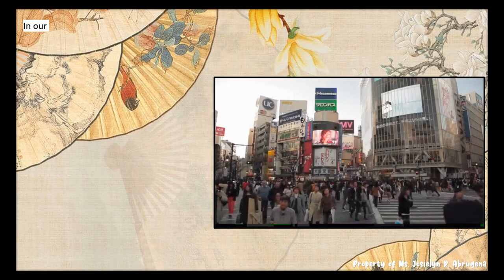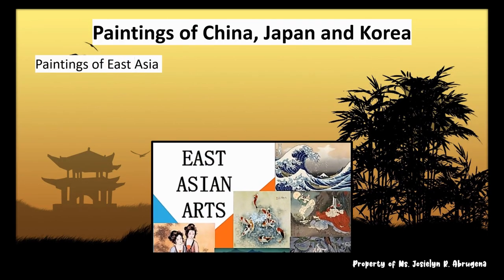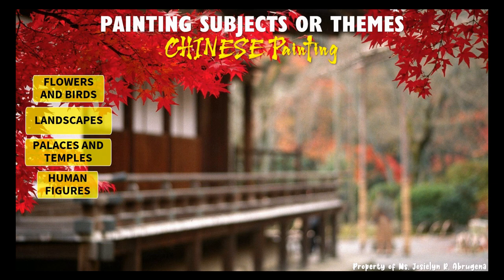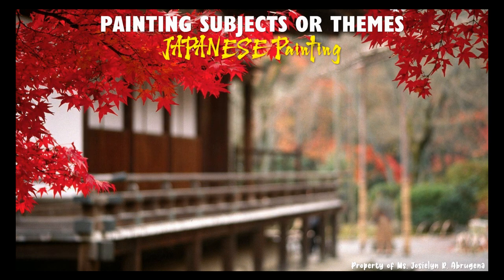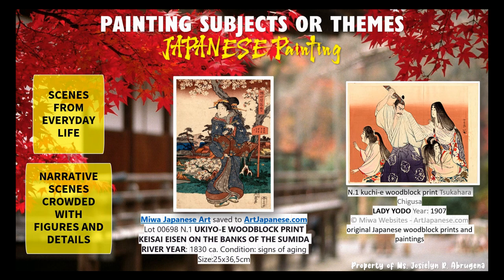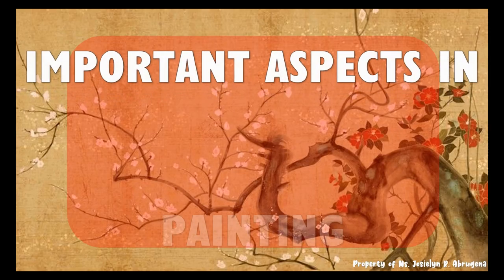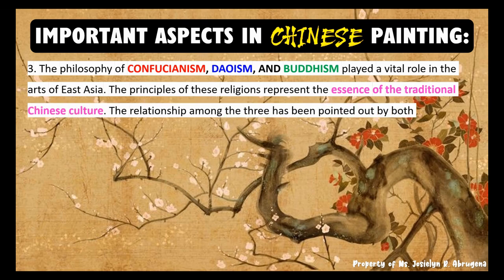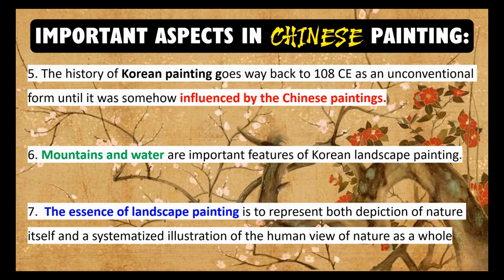ART LESSON 1: PAINTINGS OF CHINA, JAPAN, KOREA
TO MY STUDENTS, WRITE YOUR NAME AND SECTION AFTER WATCHING THE VIDEO LESSON.

(c) MR NCS Beautiful Chinese Music - Cherry Blossoms -Free Copyright- & Pinegroove Music Library 🎶 Song Title: Symphony Of Asia 交响 亚洲
🎼 Composer: Francesco Biondi